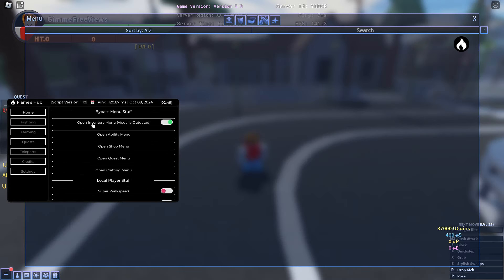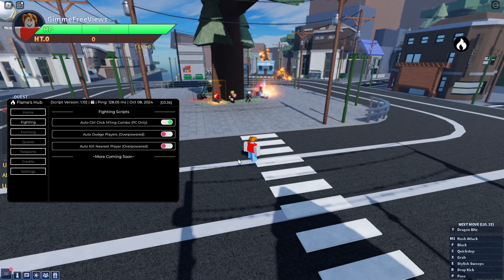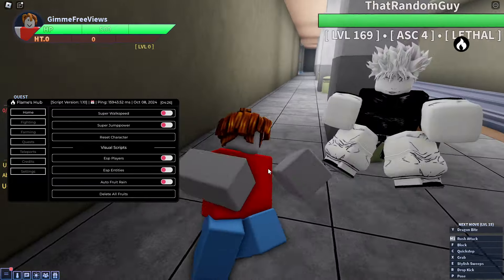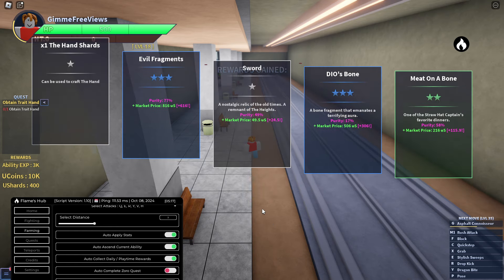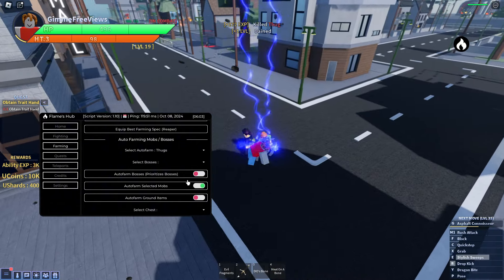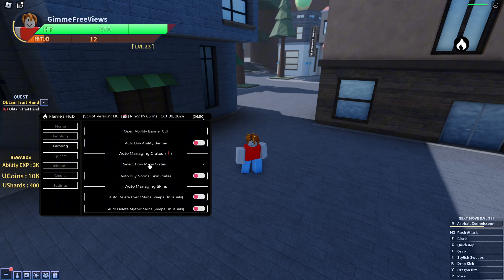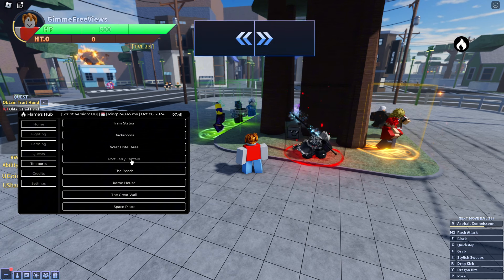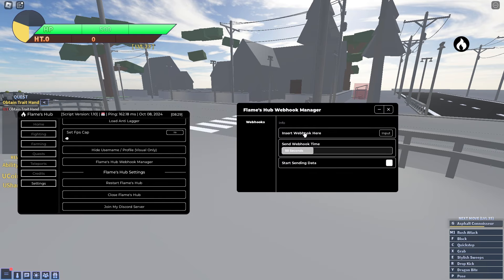A Universal Time Script: Auto Farm, Bosses, Quests, Stats & Teleports! (OP Features)